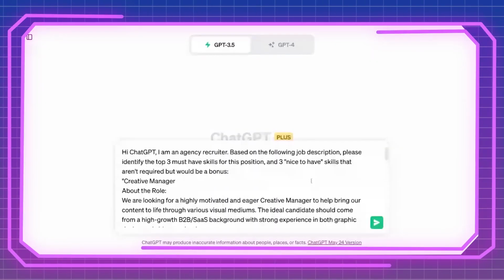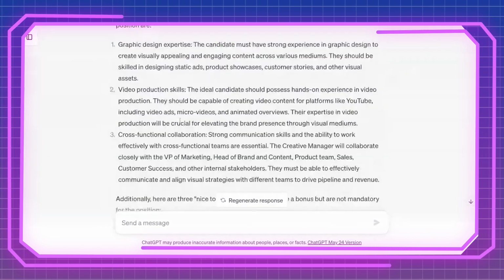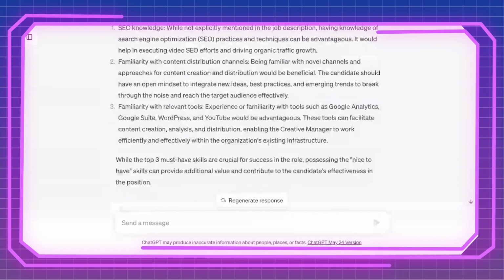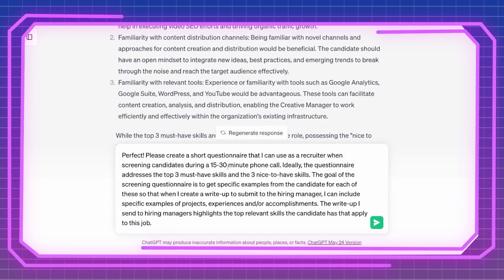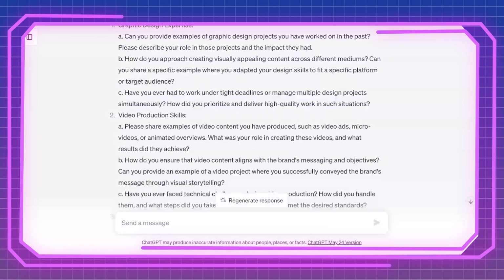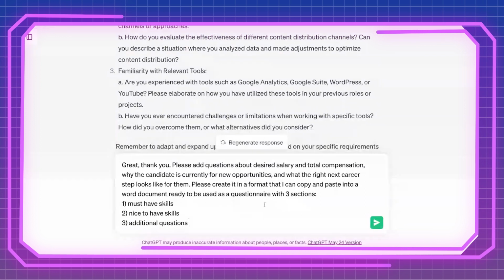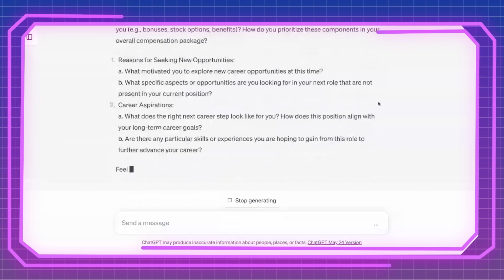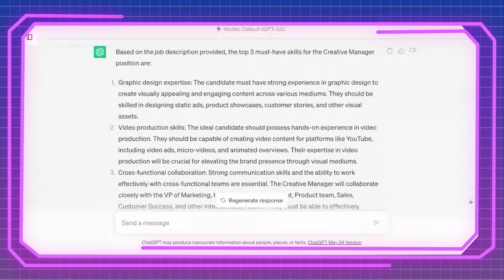009: Tactical Tuesday - Creating a HELPFUL Screening Questionnaire ft. Vivien Maron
Vivien is back, this time with screening questionnaires. AI can create just about anything... but is it good? Screening questionnaires can save an inordinate amount of time if done well, which makes them a simple but highly effective means of identifying proper candidates.

In this Tactical Tuesday, let's tackle the process of creating a helpful screening questionnaire using AI – tips on things to avoid and how to get the most out of your input in generative learning engines.